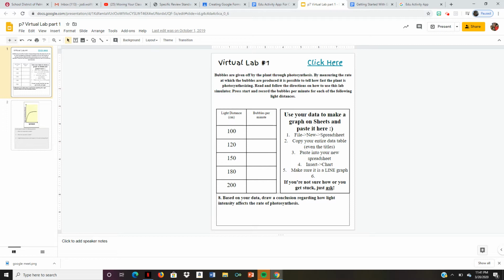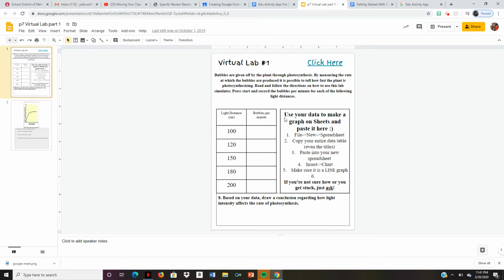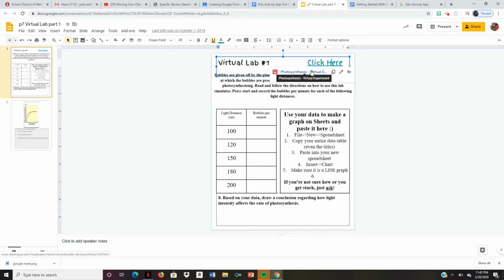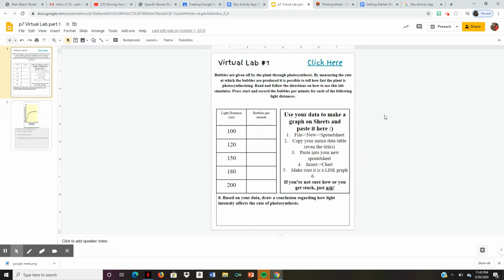Supporting students during distance learning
In making the switch to distance learning, we need to make sure that students are supported in the ways they need.